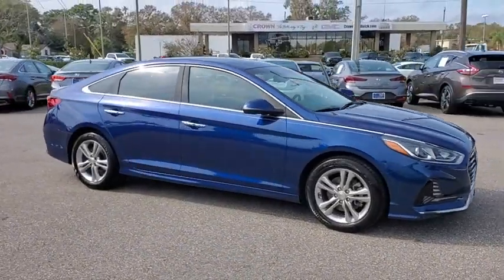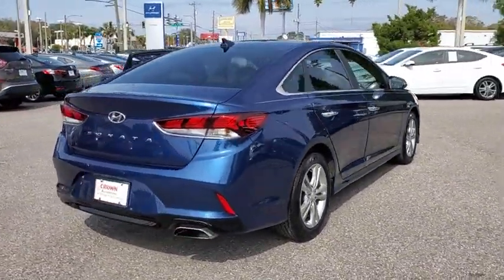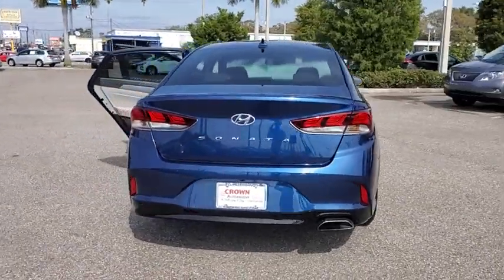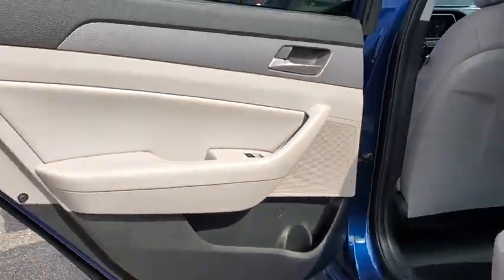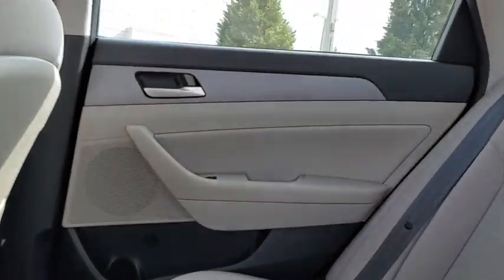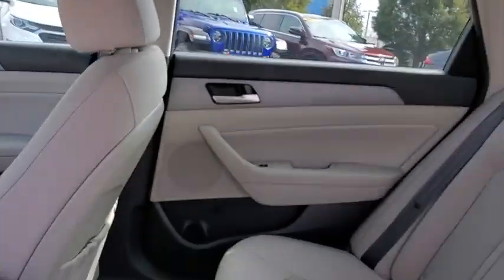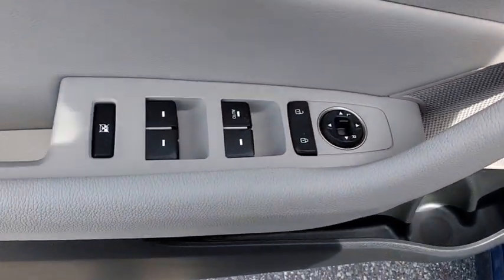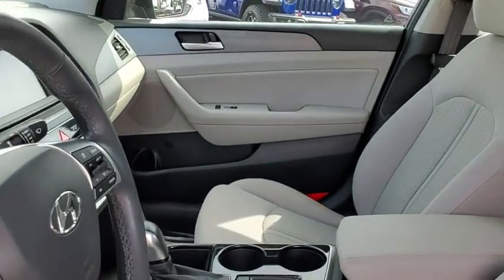2018 Hyundai Sonata St. Petersburg, Tampa, Clearwater, Palm Harbor, Largo, FL JH611516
Lakeside Blue Used 2018 Hyundai Sonata available in St. Petersburg, Florida at Crown Hyundai. Servicing the Tampa, Clearwater, Palm Harbor, Largo, FL area.

Crown Hyundai
5301 34th St. N.

Beautiful One Owner and includes our Crown Confidence Plan 100000 Mile Warranty. Completely serviced and ready for you to enjoy. Live Market Pricing means you always get the best deal at Crown Hyundai.brbrbrAwards:br  * 2018 KBB.com 5-Year Cost to Own Awards   br  * 2018 KBB.com Best Family Sedans   br  * 2018 KBB.com 10 Best Sedans Under $25000   br  * 2018 KBB.com 10 Most Awarded BrandsbrbrbrCROWN CONFIDENCE PLAN CERTIFIED GUARANTEE includes our exclusive 101 point safety inspection Carfax vehicle history report 100000 mile powertrain warranty for as long as you own your car and our exclusive peace of mind 7 day or 500 mile exchange policy. Our no hassle no games pricing policy means that you receive the lowest internet live market price on every vehicle every day only at Crown Hyundai. All prices plus sales tax tag and titling and dealer service fee of $799.95 which represents cost and profits to the selling dealer for items such as cleaning inspecting adjusting new vehicles and preparing documents related to the sale.